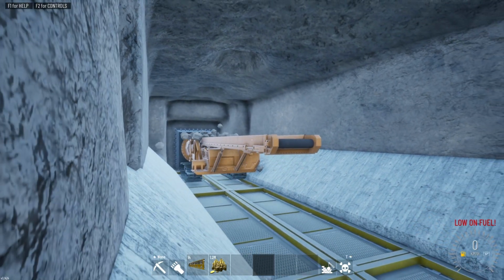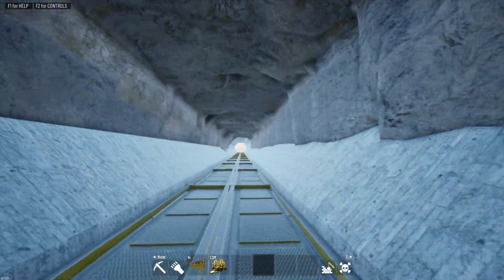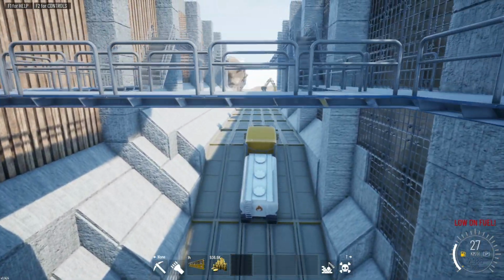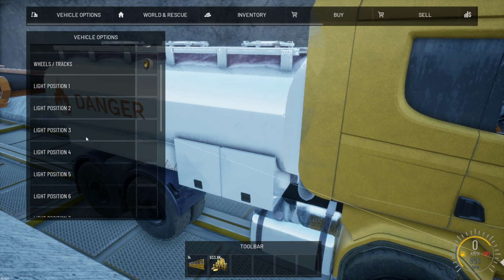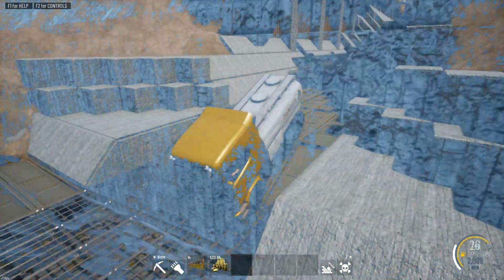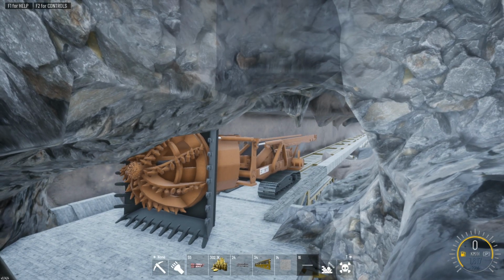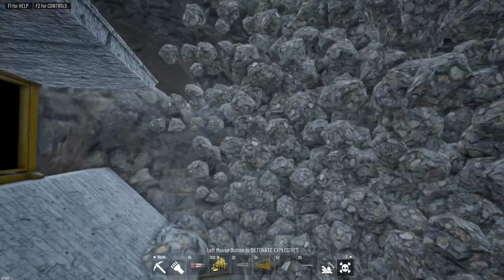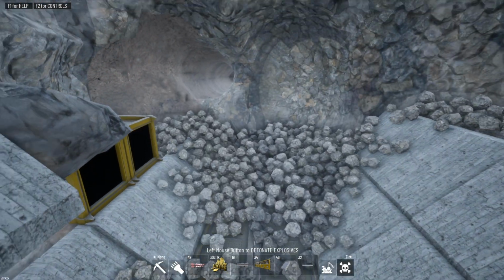Out of Ore - Missed the target with the tunnel! - S2 Ep 17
the plan was to tunnel to the blasted hole near the mountain, here we see just how far we were going to be from achieving that, but we do find some ore along the way which brings with it its own problems